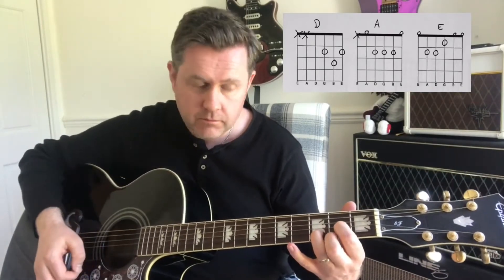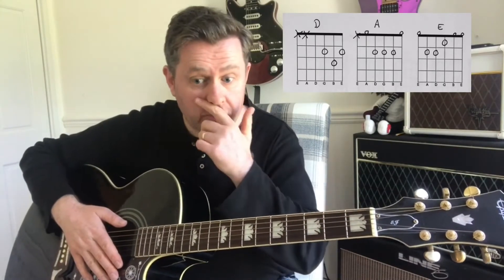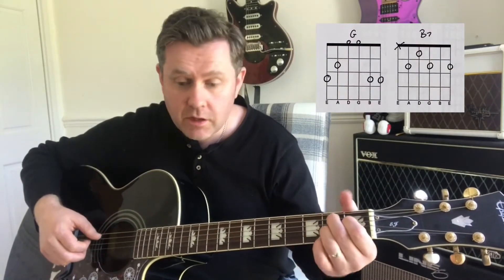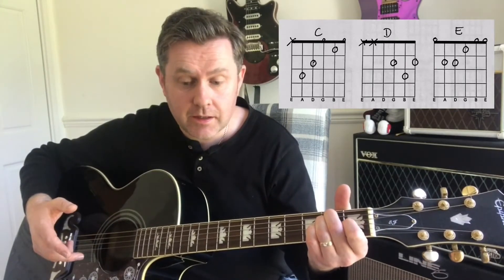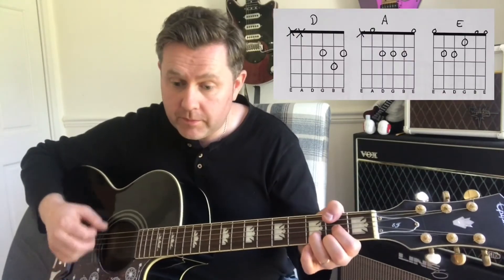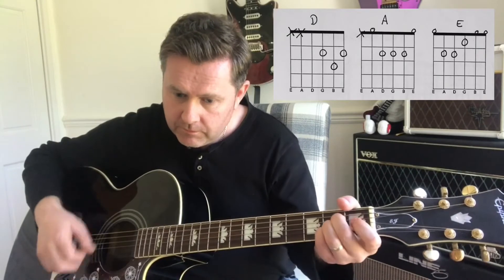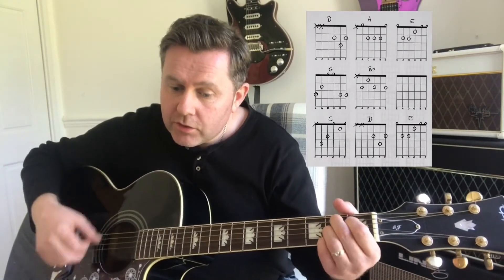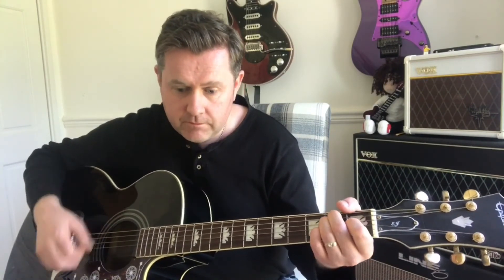The Beatles - Polythene Pam - Acoustic Guitar Lesson (Chord Boxes)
POLYTHENE PAM - THE BEATLES - GUITAR CHORDS

How to play on guitar the Beatles song from the Abbey Rd album Polythene Pam

A short song with a D A E chord intro which carries on into the first verse before moving to G to B7

A great song for a beginner to learn the chords to

Video by James Rundle of Rock Licks Guitar Tuition